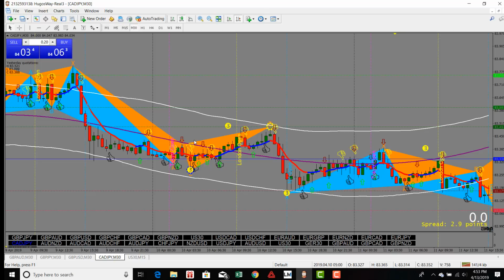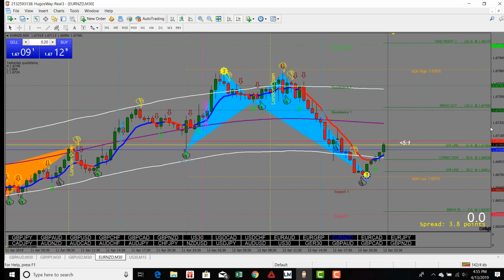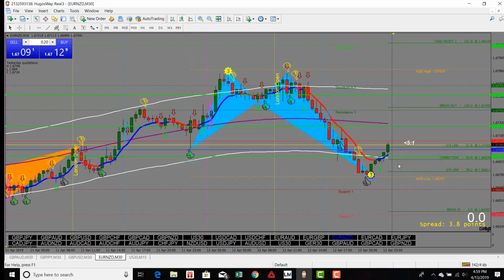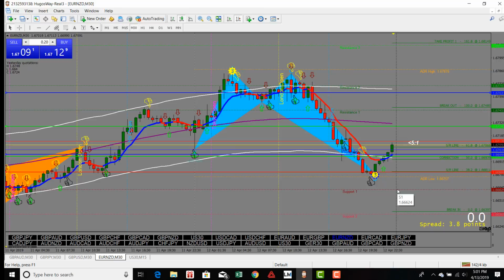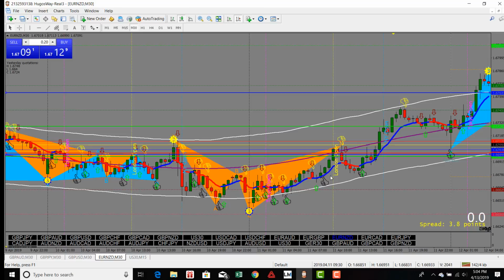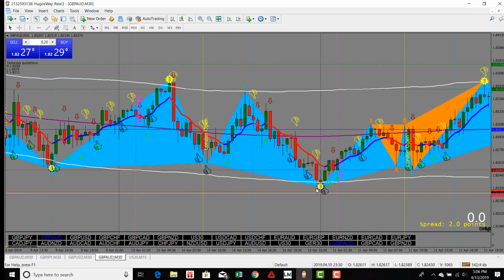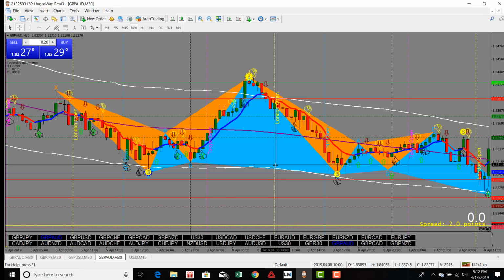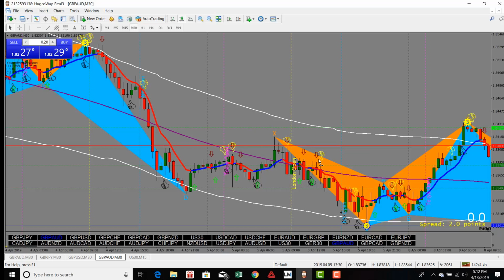LEARN TO TRADE TFU HARMONIC